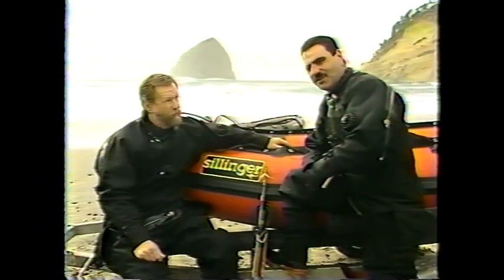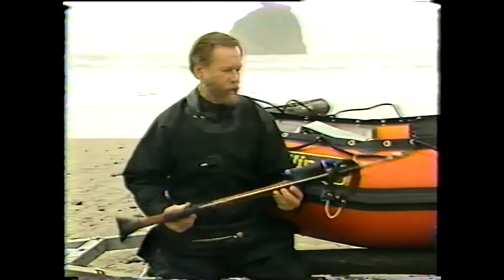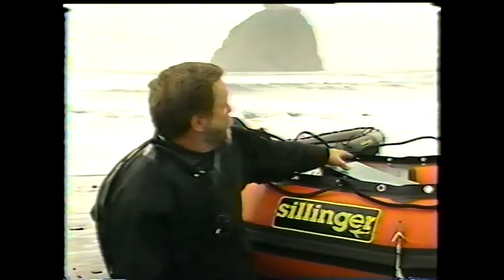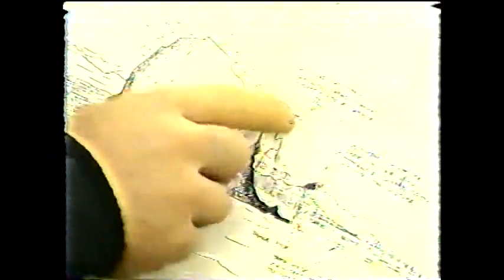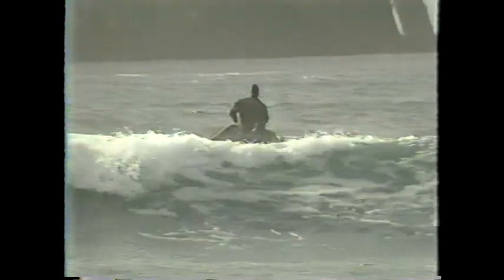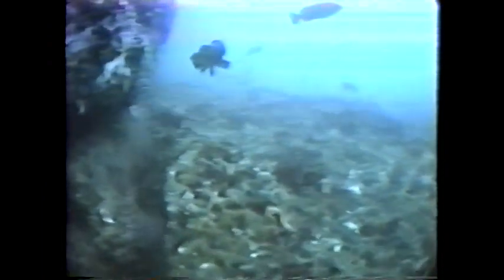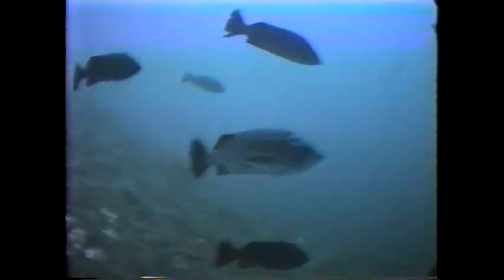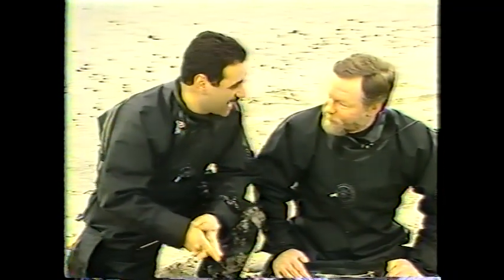OCS Spearfishing at Pacific City w/CAPT KUJO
late 1980 spearfishing. Still looks and feels the same shooting underwater at Pacific City.